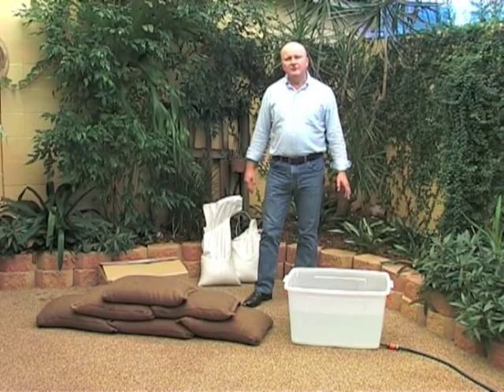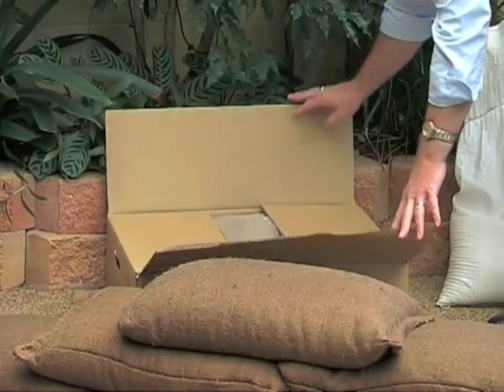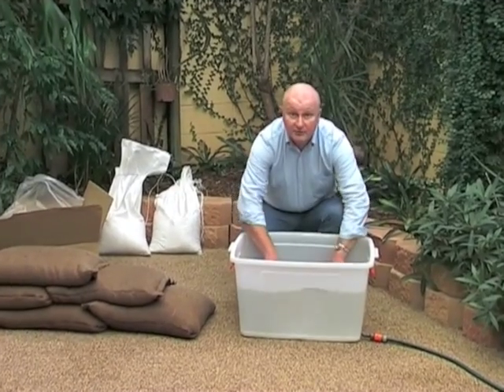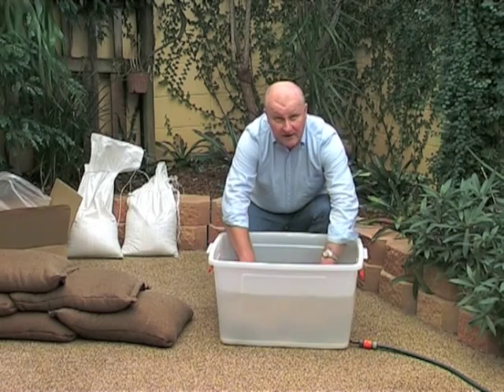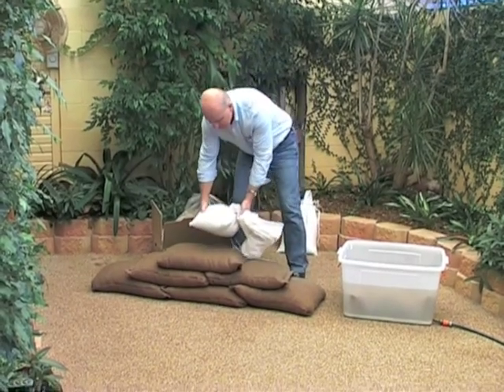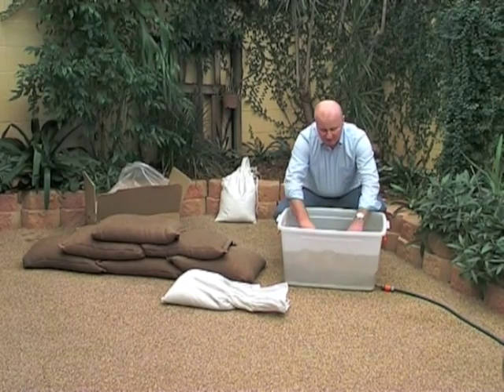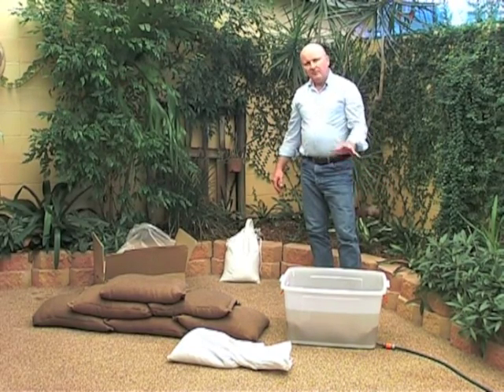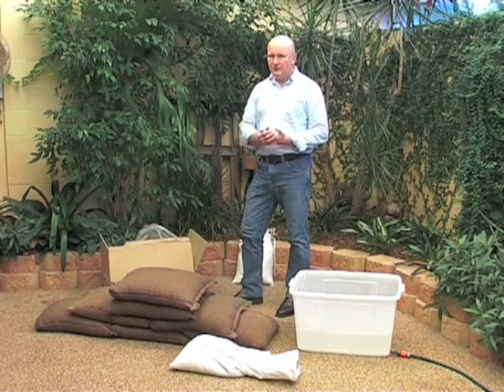Sandless Inflatable Bags (SIBs)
Sandless inflatable Bags or SIBs are a technology that will revolutionise flood mitigation techniques. They are a viable alternative to the traditional Sandbag.